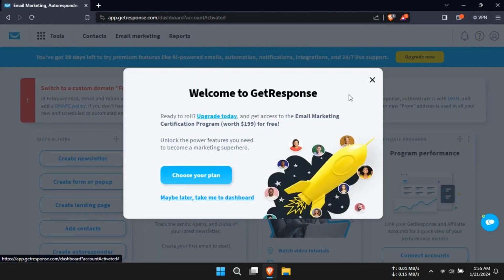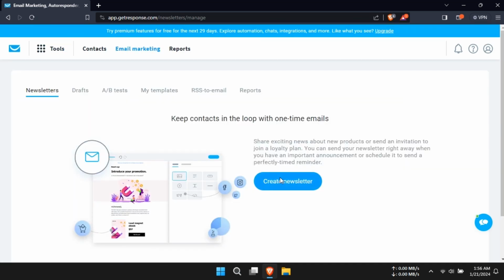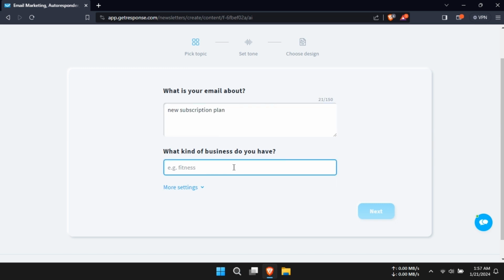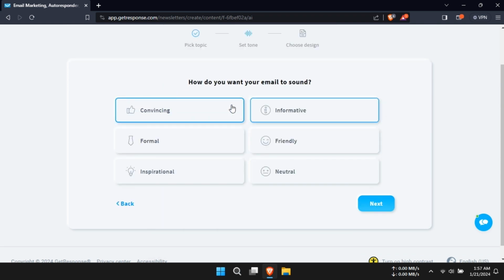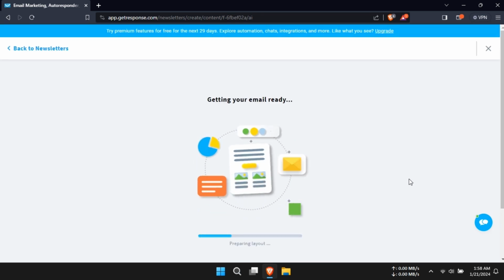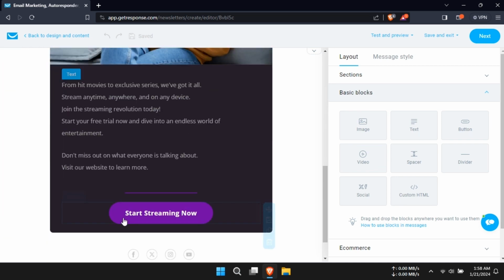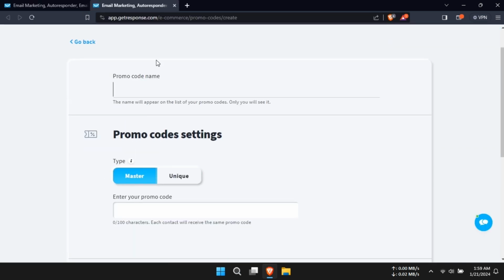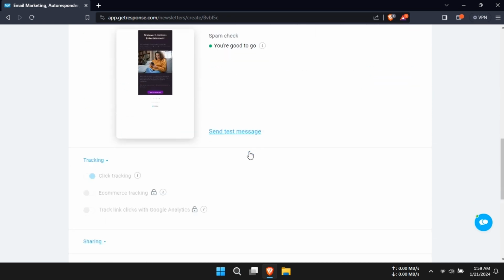How To Use GetResponse - GetResponse Tutorial (2025) - Make Email Marketing Strategies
In this video, I will do a review of one of the best email marketing software's in 2025 : GetResponse. I will show you the pros and cons of GetResponse so you can decide if it's a good fit for your business needs. Drop your questions and comments below!